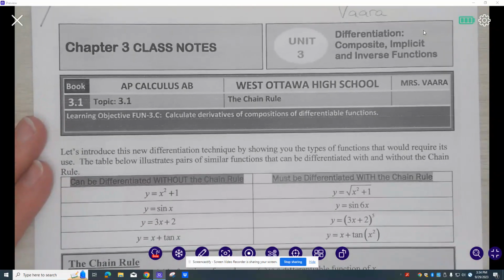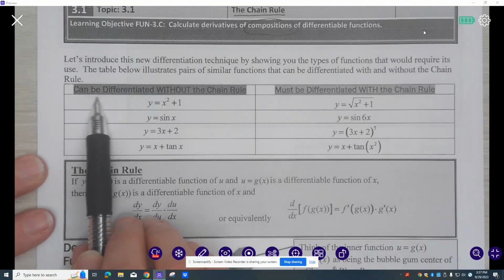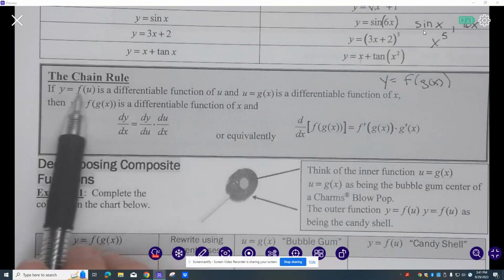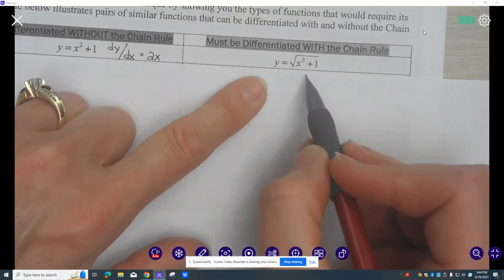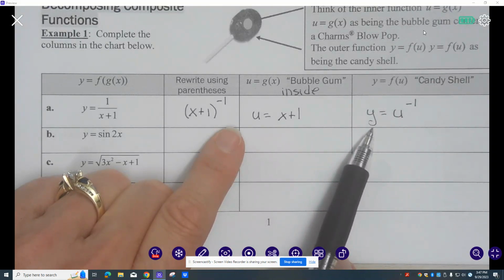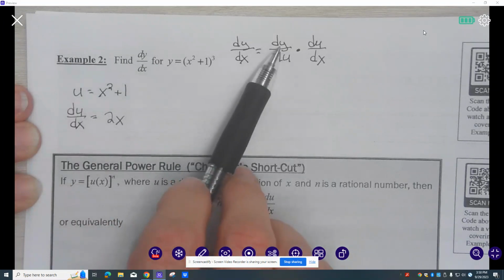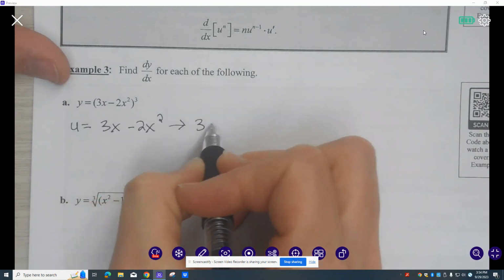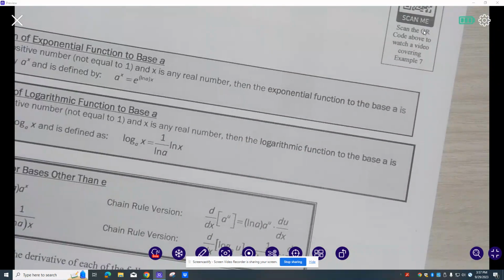Calc BC 3.1 intro chain rule